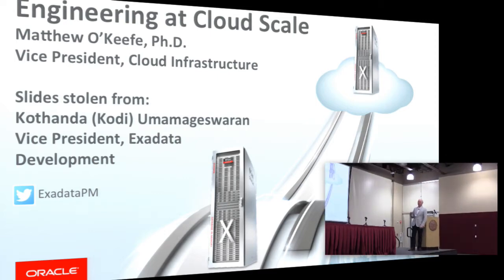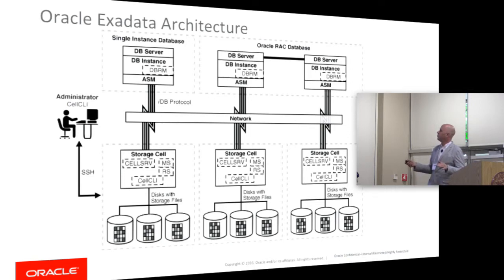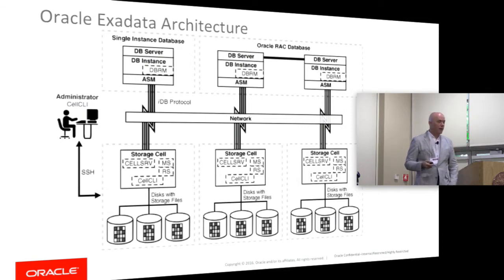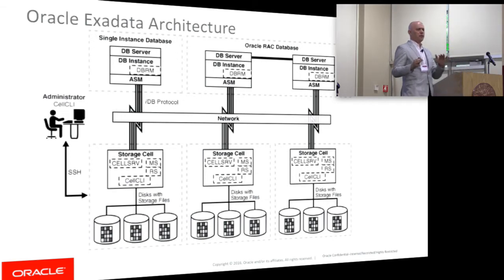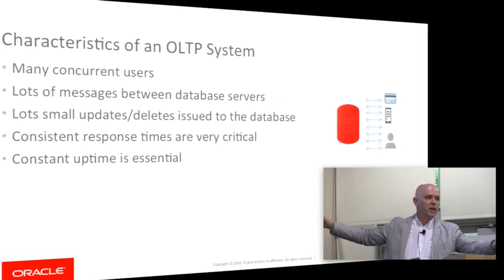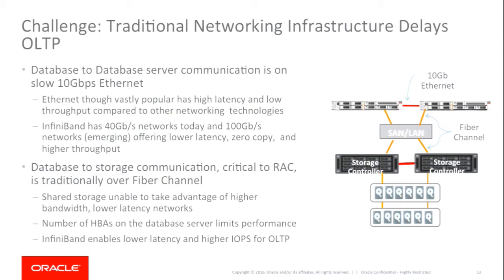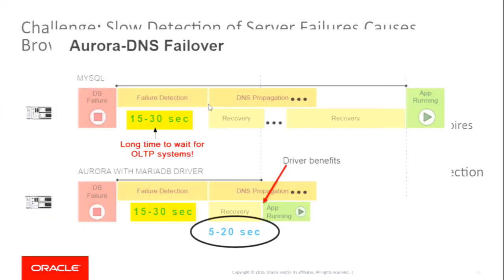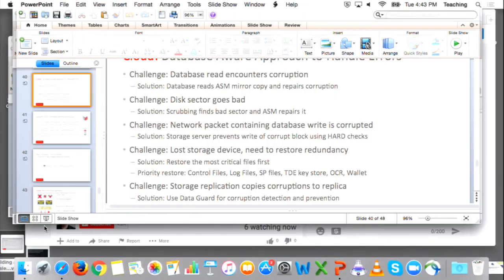Exadata: Design of an Extreme-Scale SQL Processing System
In this video from the MSST 2017 Mass Storage Conference, Matthew O'Keefe from Oracle presents: "Exadata: Design of an Extreme-Scale SQL Processing System."

"SQL is the language for data in business and many science applications today. In this talk, we will outline Oracle’s Exadata design and architecture and how it achieves very high performance, capacity, and resilience in production."